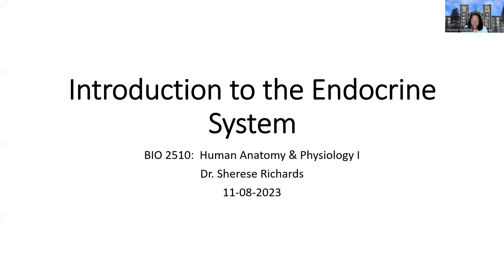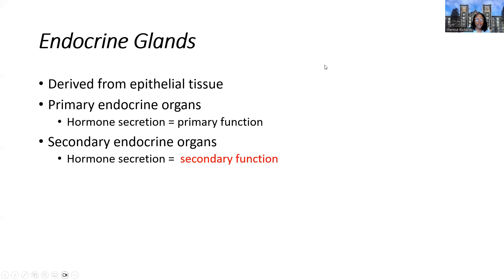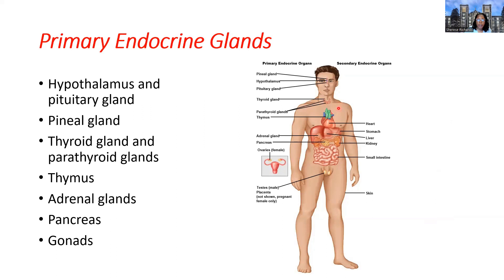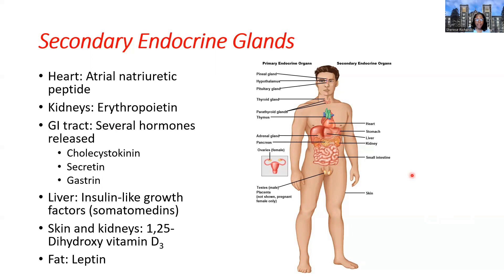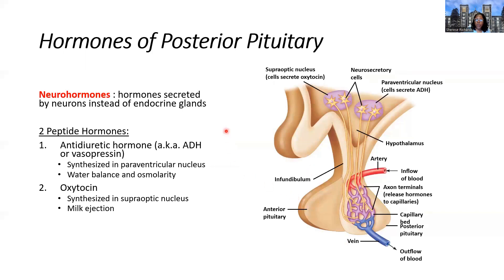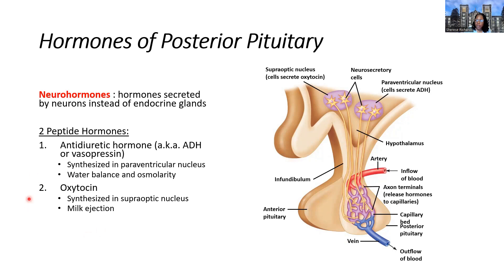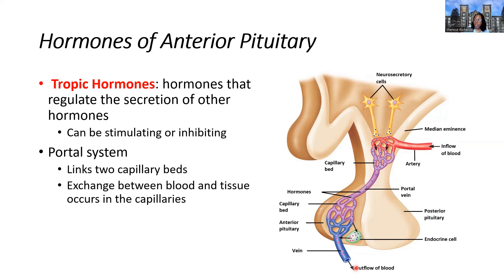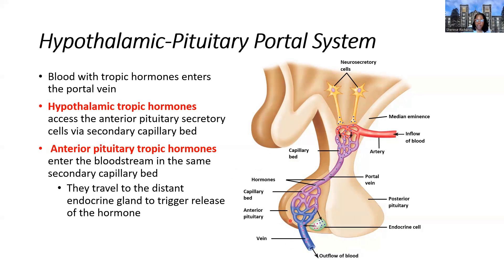BIO2510 11 09 23 Part 1